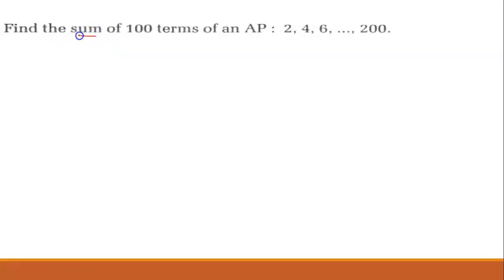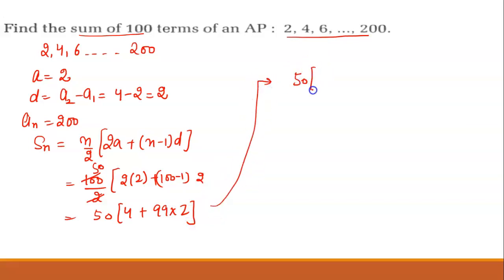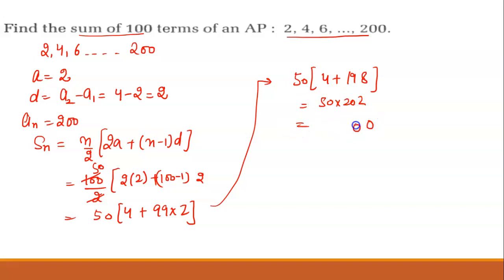find the sum of 100 terms of an AP : 2, 4, 6, ......200. class 10 Ch 5 AP series maths NCERT concept